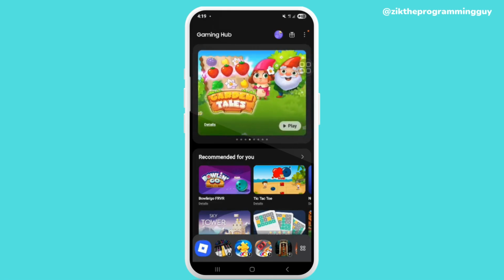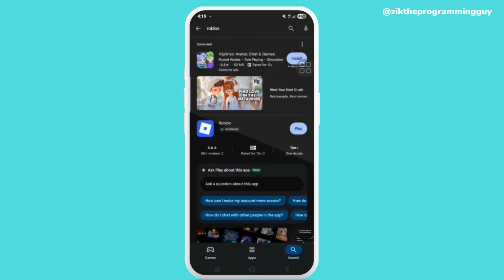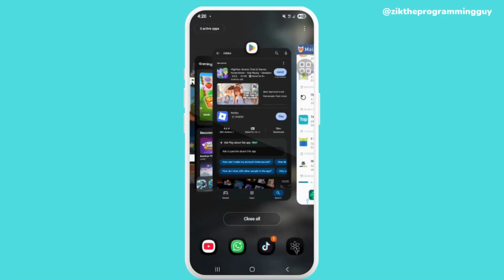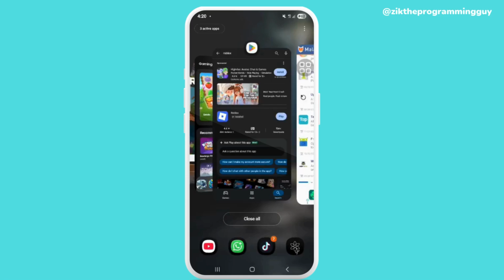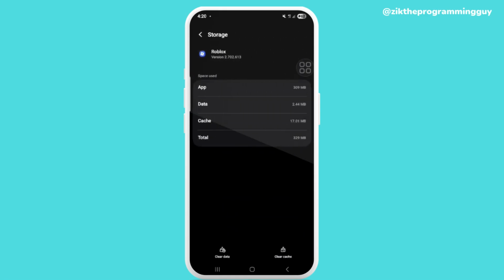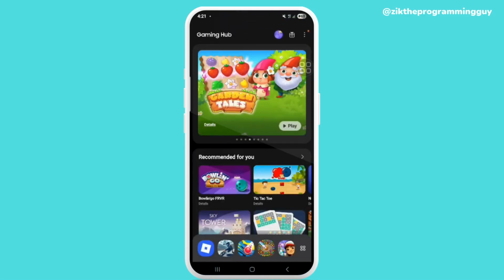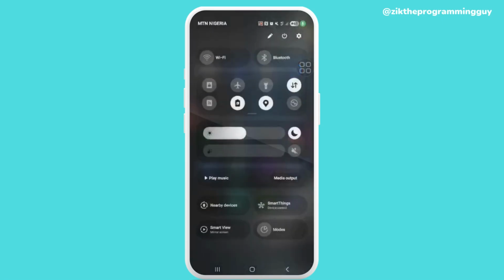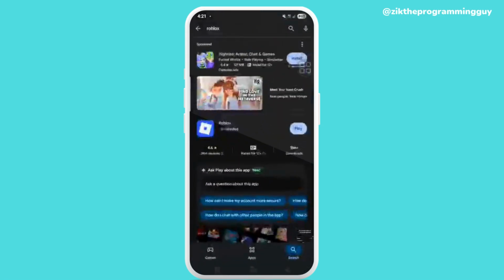Fix Roblox detected a security threat Problem || Roblox security threat detected Problem Solved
Are you getting the “Roblox detected a security threat” message and can’t play your favorite games? This error usually appears when Roblox thinks something on your device is unsafe—even if it’s a false alarm. In this video, I’ll show you how to fix it quickly on both PC and mobile!